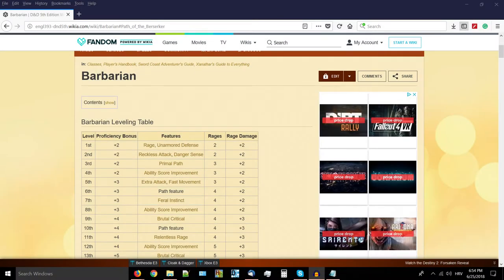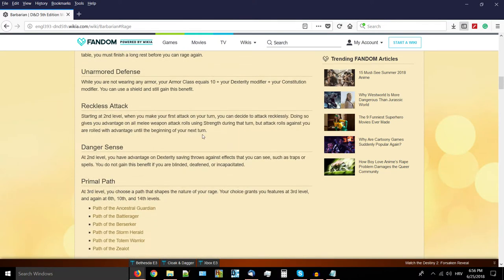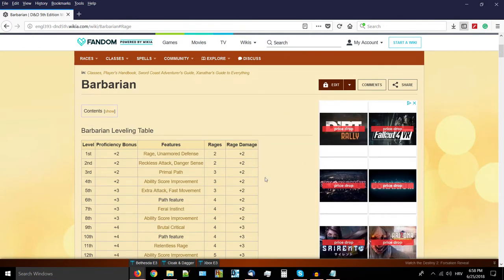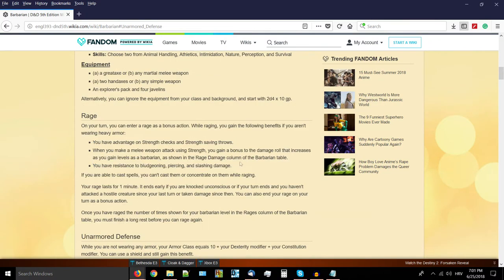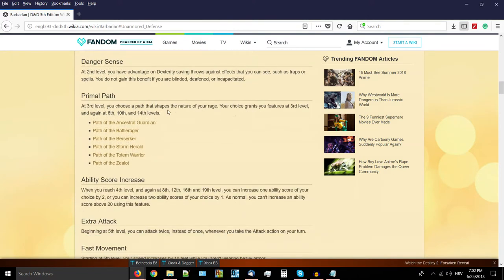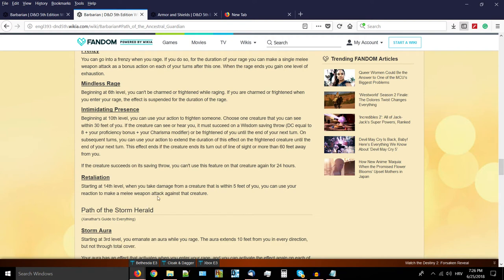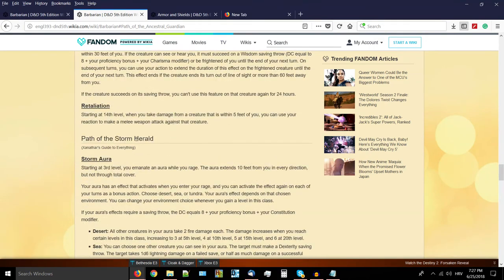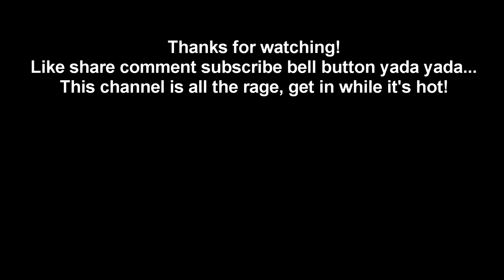Raw Power & Savagery - Barbarian Class Overview | Dungeons & Dragons 5e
Barbarians represent the archetypal, hulking brutes commonly associated with Norse warriors and other tribalistic cultures that cherished and embraced strength, dominance and violence. Thus, barbarians are an awesome choice if you want to role-play a brutish character that is rough around the edges. Cue your inner Conan!